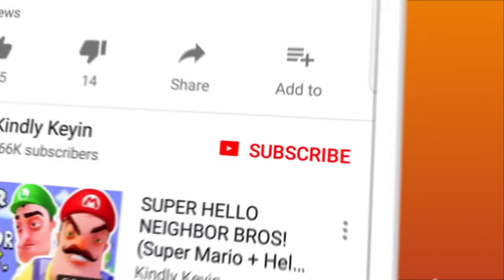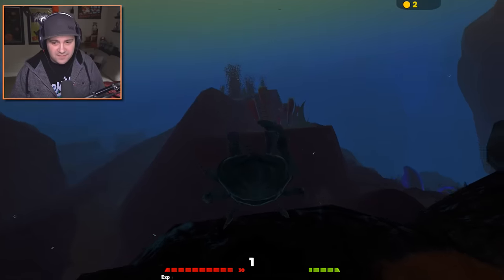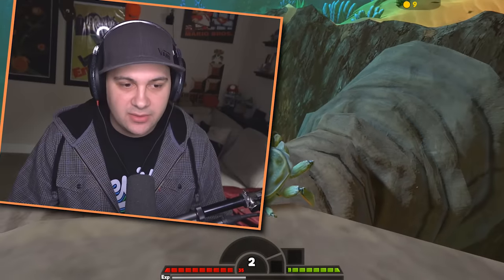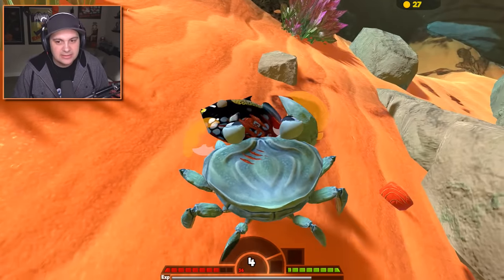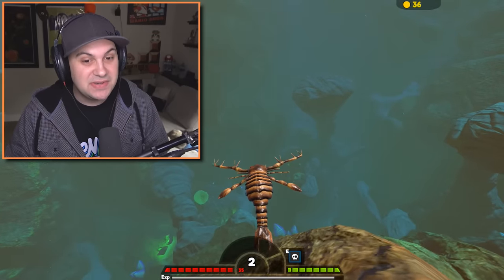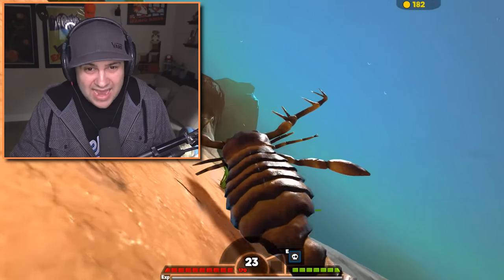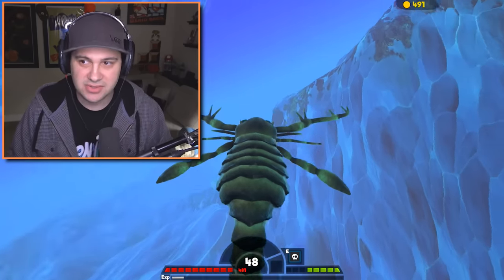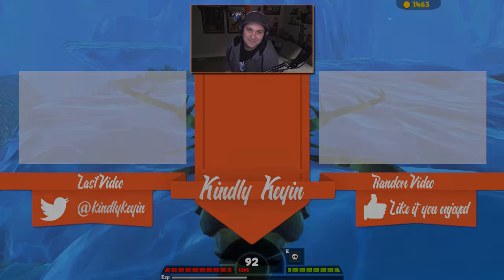GIANT SEA SCORPION vs GIANT BOSS WHALE?! | Feed And Grow Fish Gameplay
GIANT SEA SCORPION vs GIANT BOSS WHALE?! | Feed And Grow Fish Gameplay | Kindly Keyin

Welcome back to Feed And Grow Fish! A brand new update came out with tons of new fish to play as, so we are going to try out crab madness mode on the Great Map!